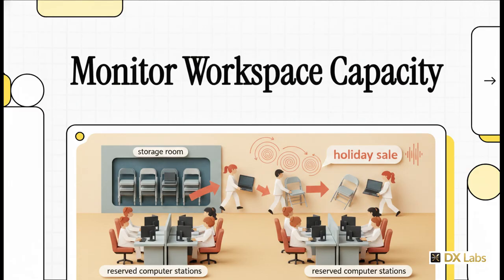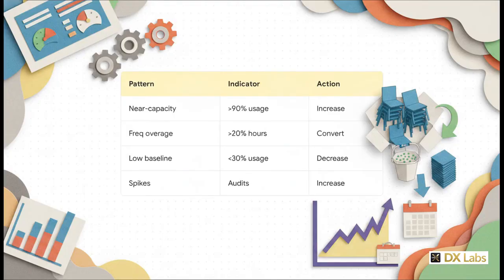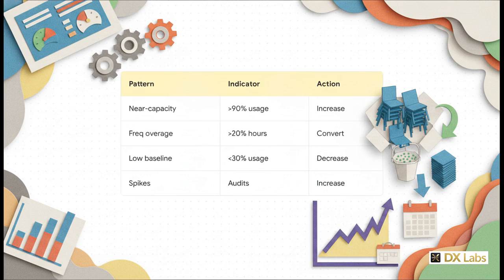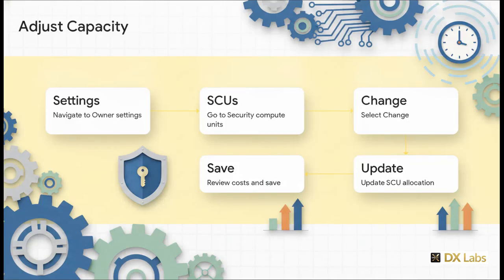SC-500: Monitor Workspace Capacity